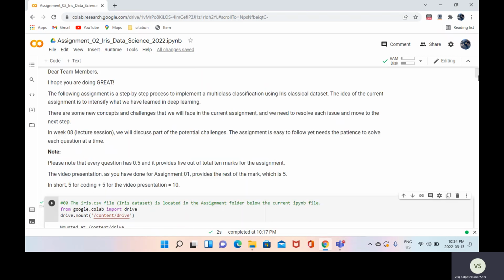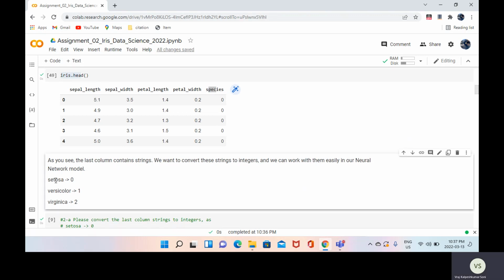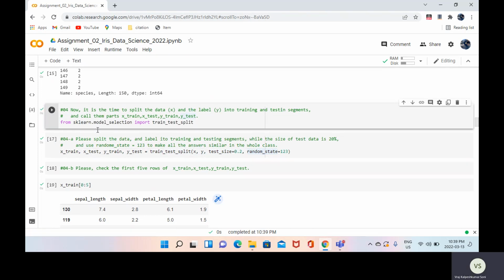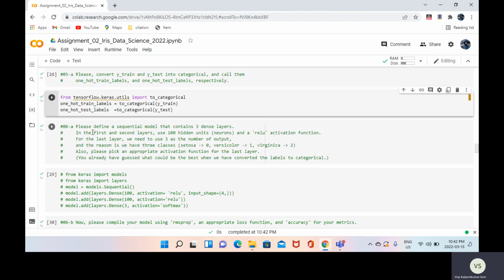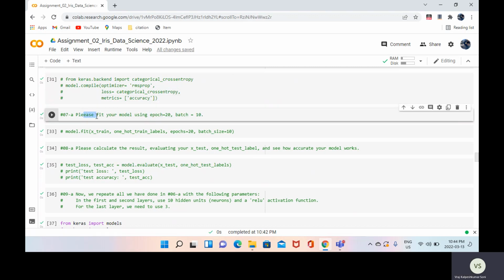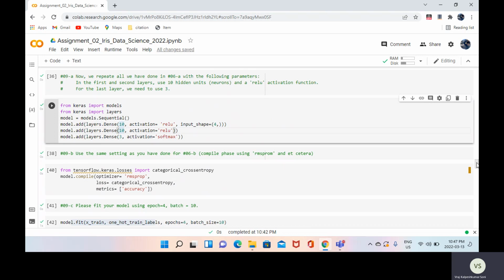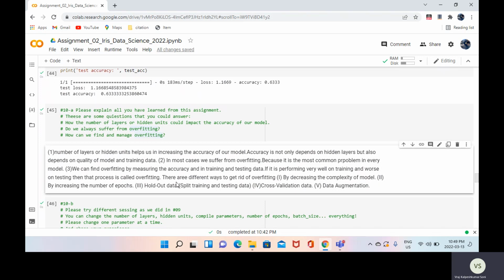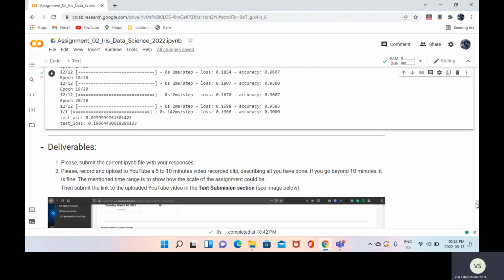Training and Testing of iris dataset using deep learning models to measure the accuracy.